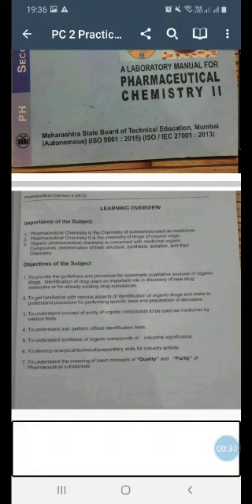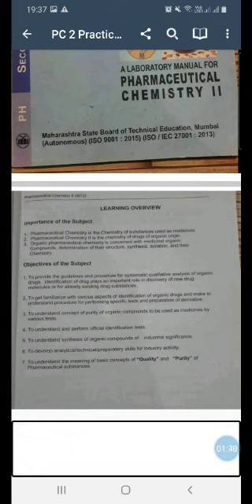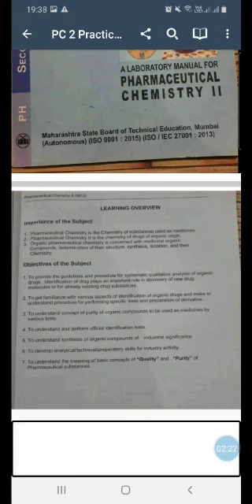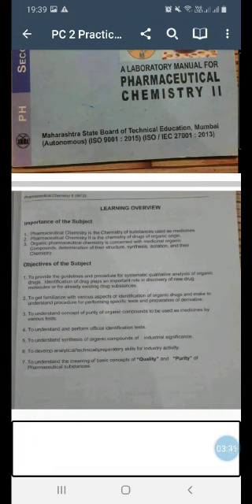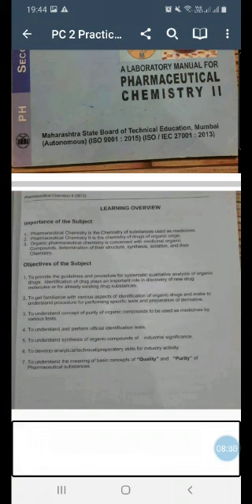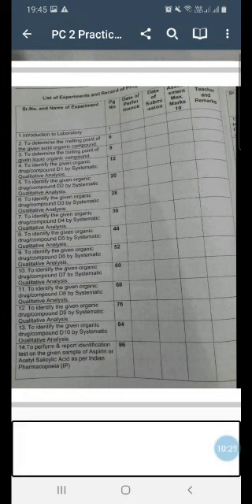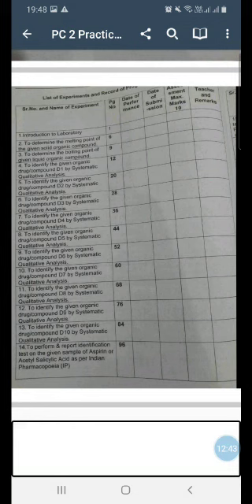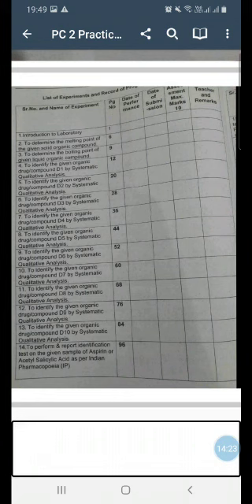PC 2 practical introduction 2